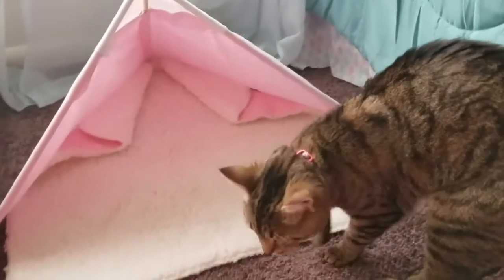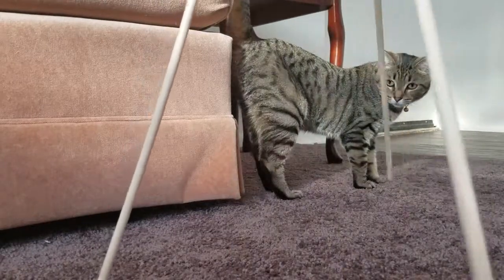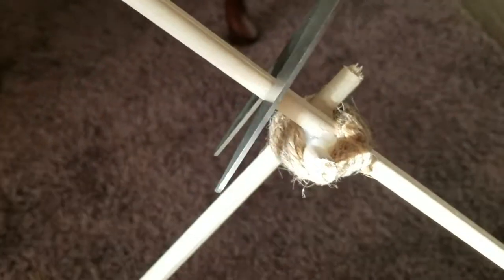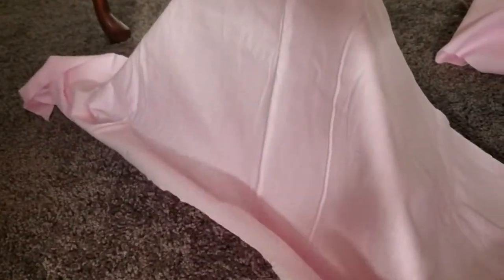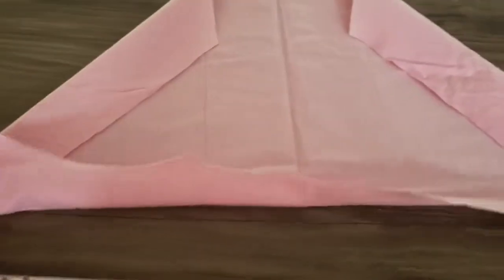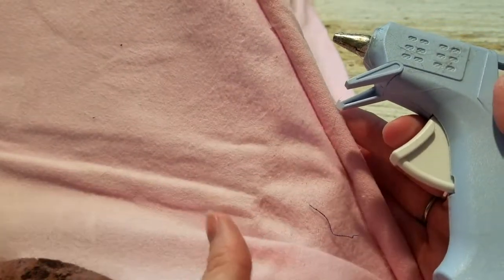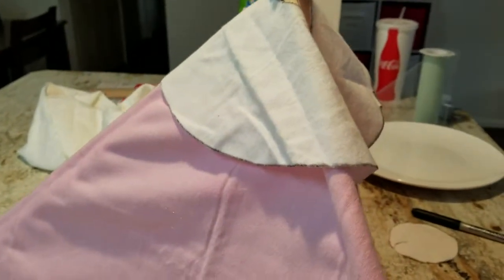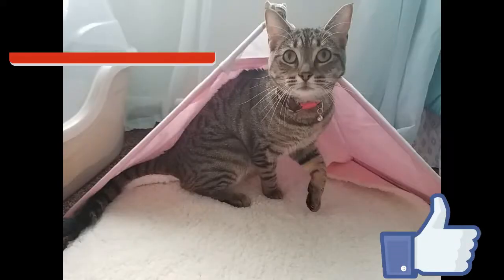DIY Cat Tent / Pet House